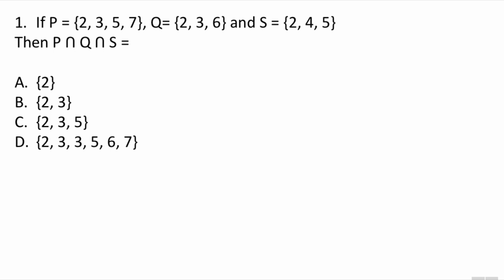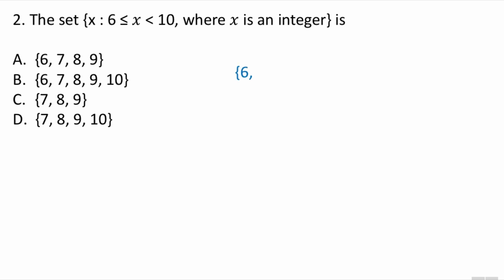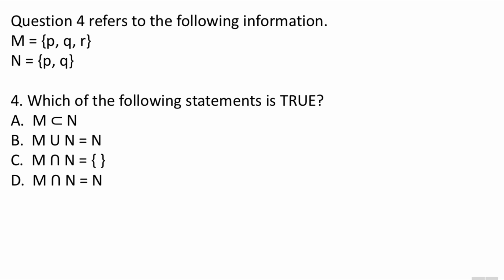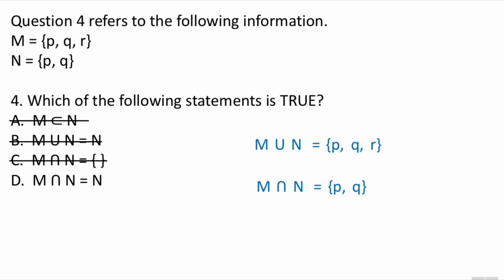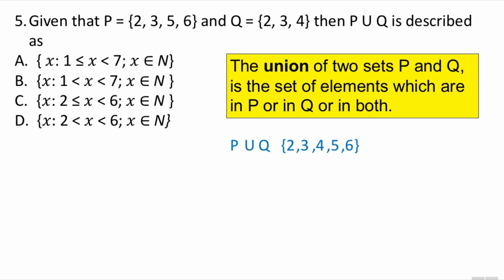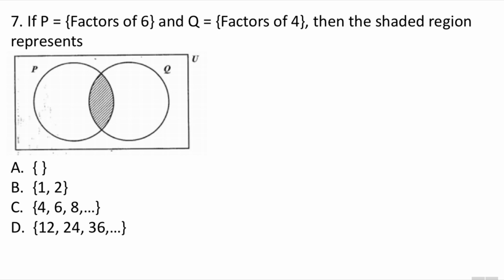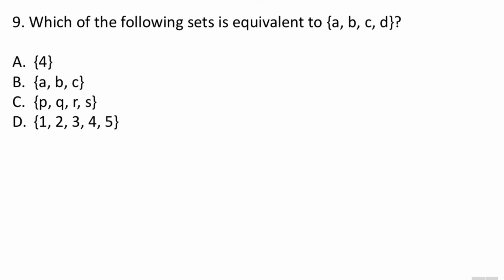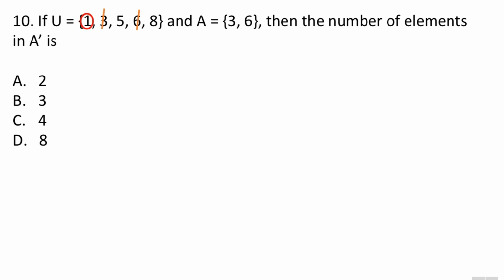CXC Maths Multiple Choice SETS Questions (PART 3) GET READY FOR 2021 EXAM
This video clearly explains 10 CXC multiple-choice Maths exam questions based on the topic Sets.